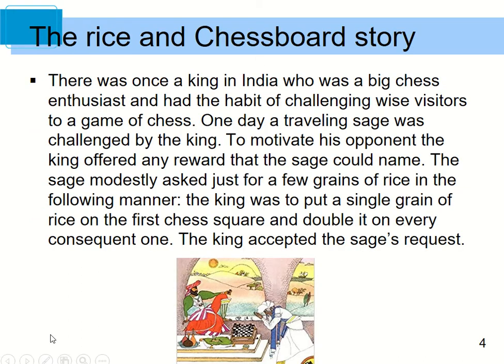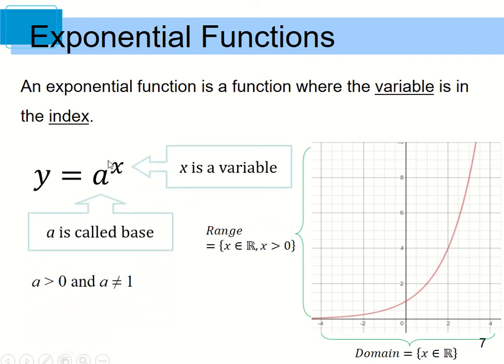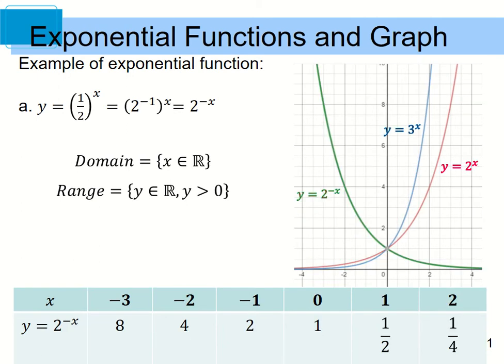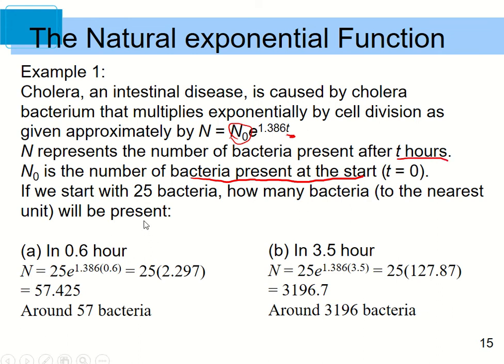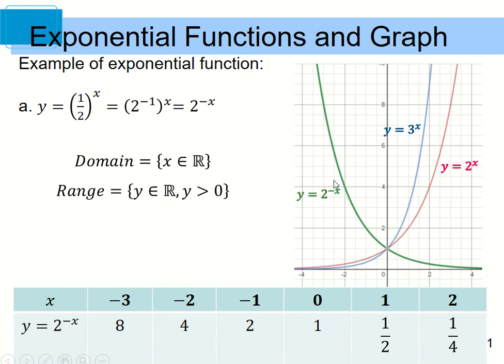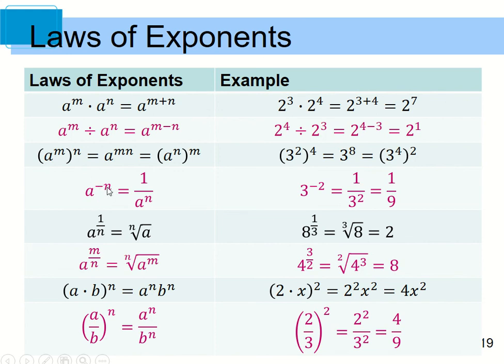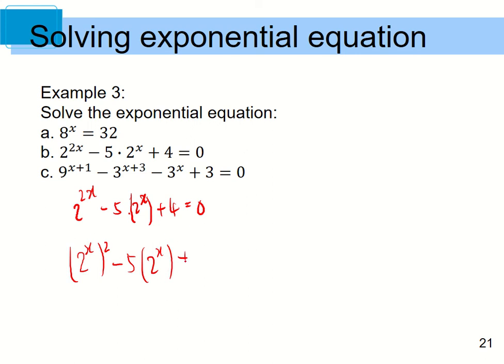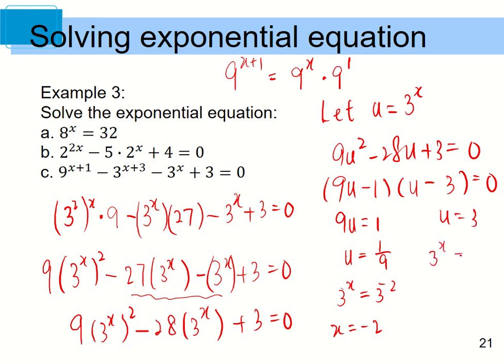2.1 Exponential Functions